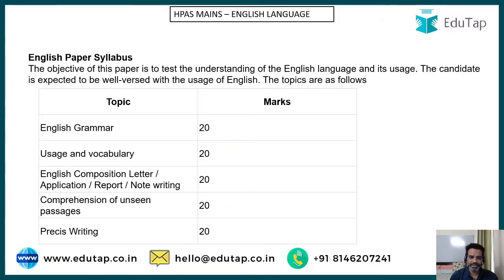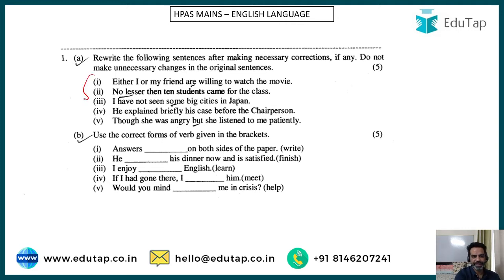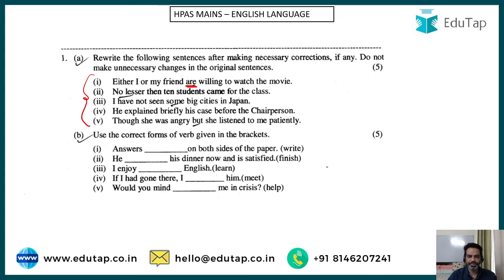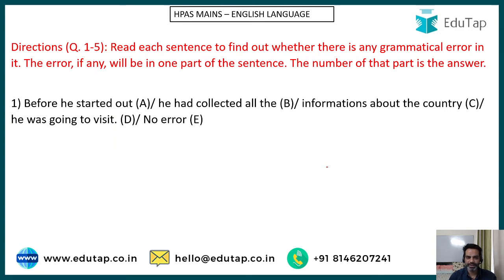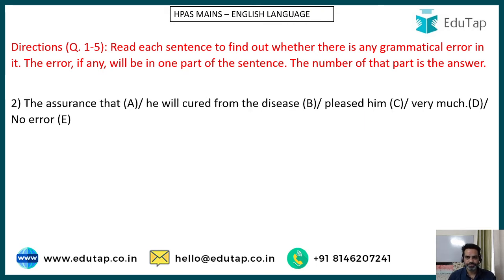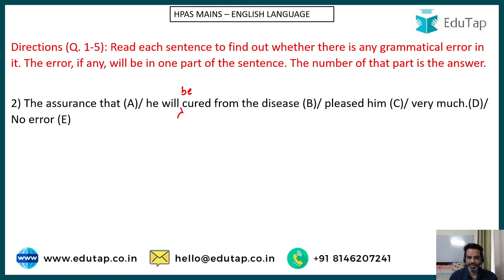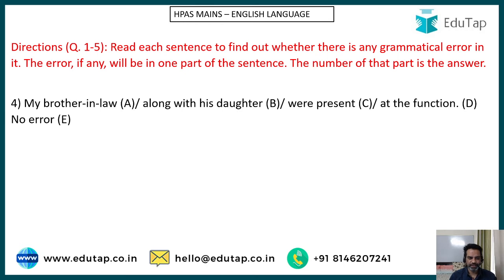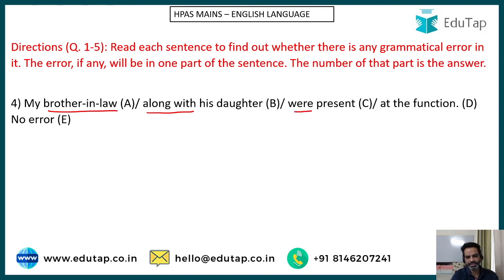Free English Revision for HPAS | Error Detection | HPAS English Paper| HPAS Mains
FREE 10 DAYS STARTER Package Course of HPAS Prelims + Mains